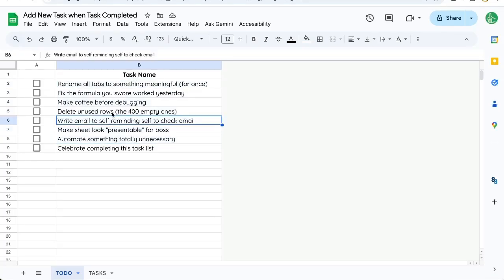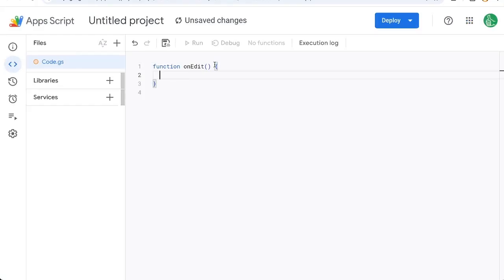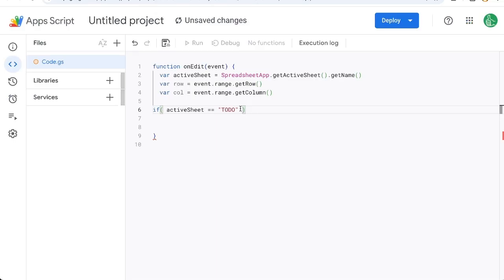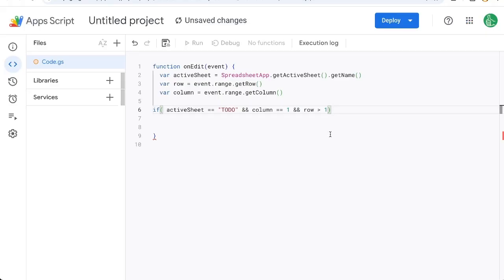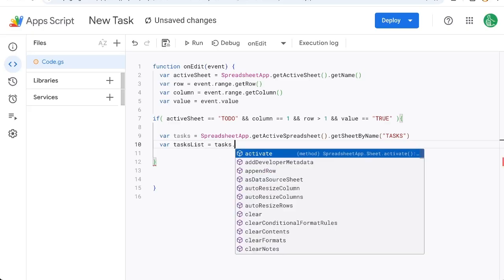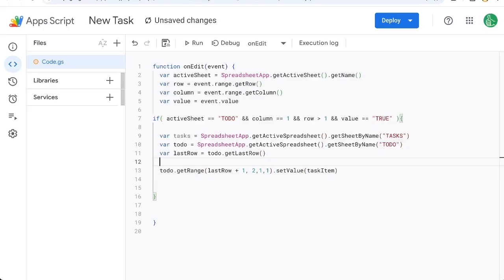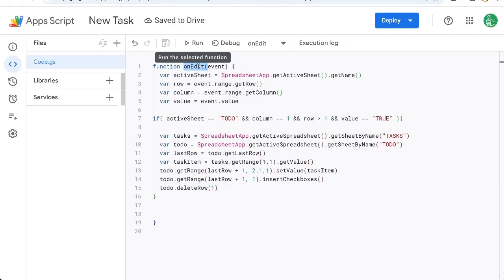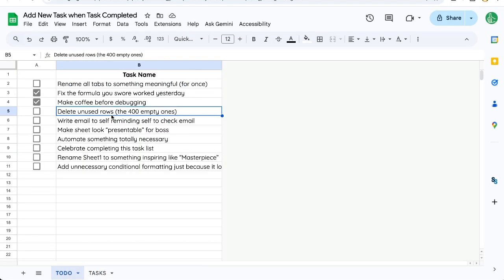Add New Task when Task Completed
Automate Your To-Do List with Google Sheets and App Script

In this video, you'll learn how to automate a to-do list in Google Sheets using App Script. The tutorial covers setting up a simple trigger function called 'onEdit' that moves tasks from a reservoir list to the main to-do list upon completion. The script checks for edits in specific columns, adds checkboxes, and deletes completed tasks from the list. This step-by-step guide simplifies the process of managing tasks and automating updates in Google Sheets. Additionally, the video promotes a detailed course on Udemy for those interested in deepening their knowledge of Google Sheets automation and coding.

00:00 Introduction to Task Management
00:21 Setting Up the Script
00:24 Understanding the onEdit Trigger
00:52 Identifying the Active Sheet and Column
01:59 Implementing Conditional Logic
03:55 Transferring Tasks Between Sheets
06:02 Finalizing the Script
06:34 Testing and Debugging
07:47 Conclusion and Further Learning